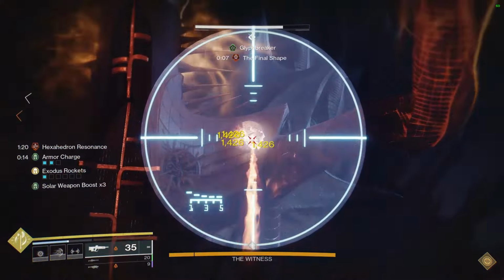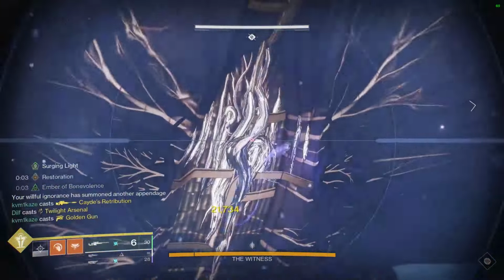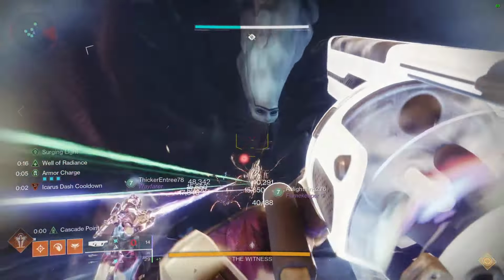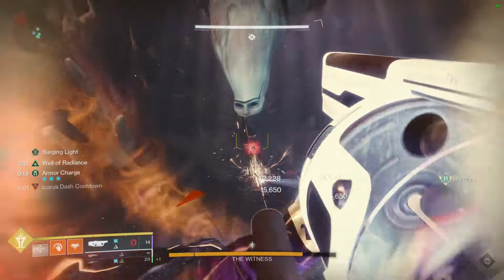Cloudstrike Has INSANE DPS In Final Shape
What are your thoughts on Cloudstrike for damage? I definitely should have made this sooner. Cloudstrike has been powerful since TFS dropped.